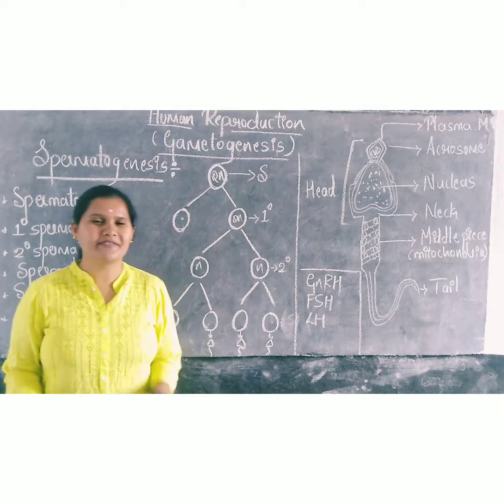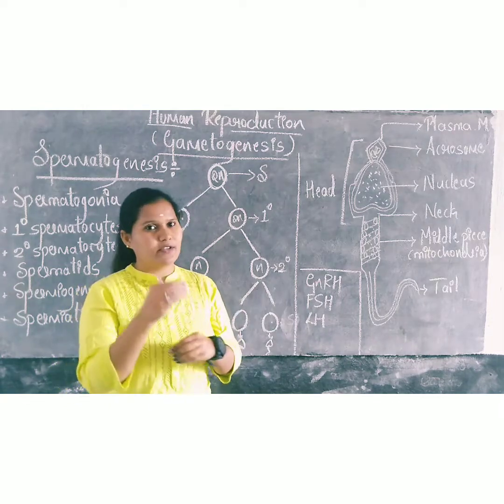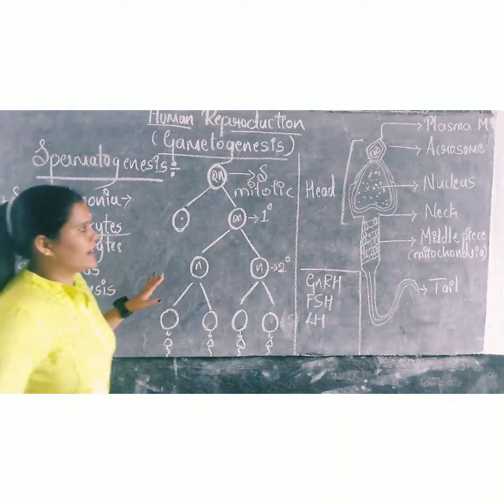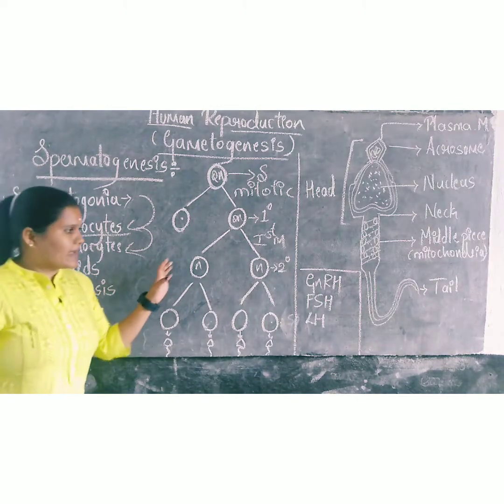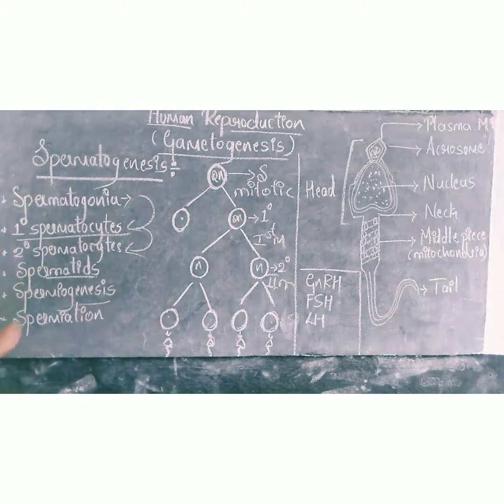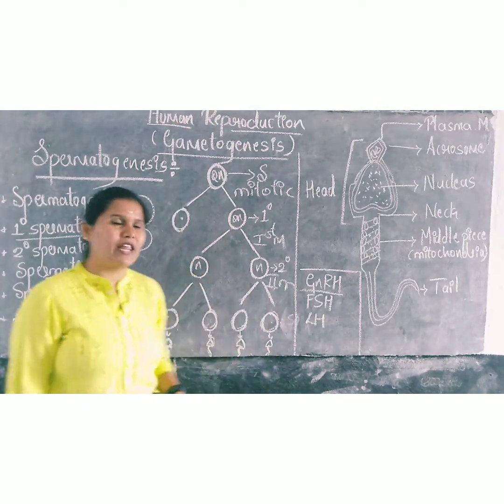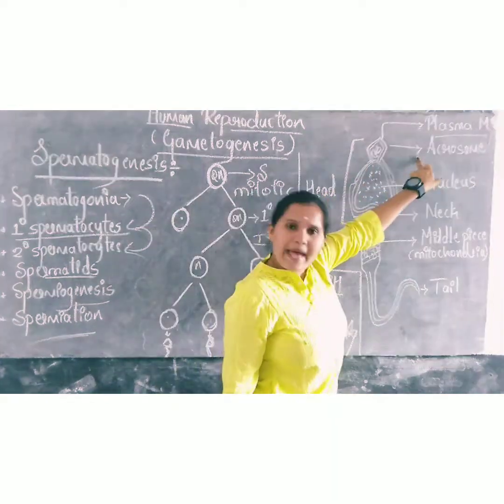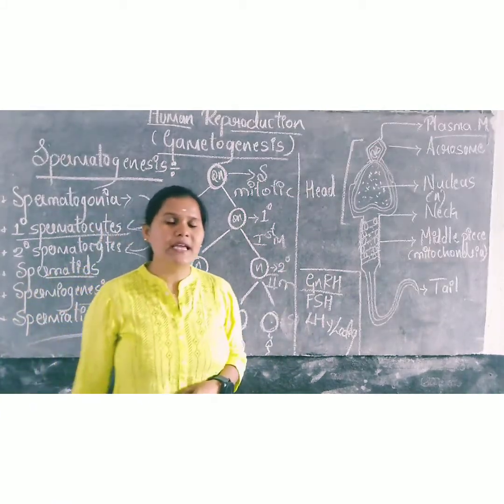Gametogenesis, reproduction in humans, biology, class12,part-5